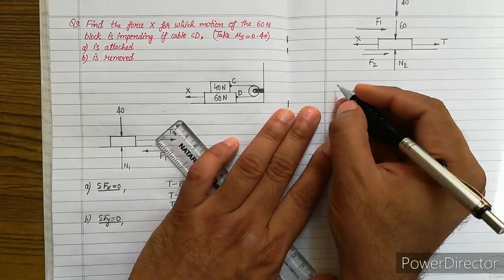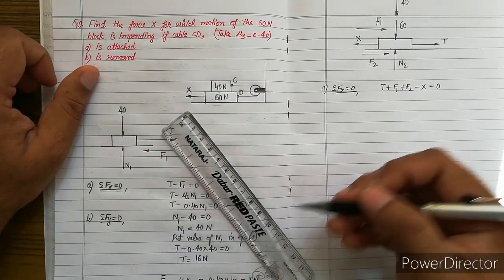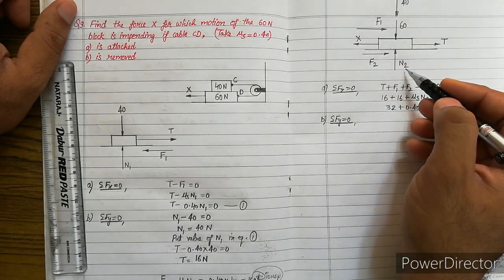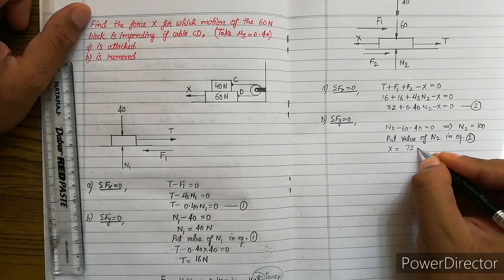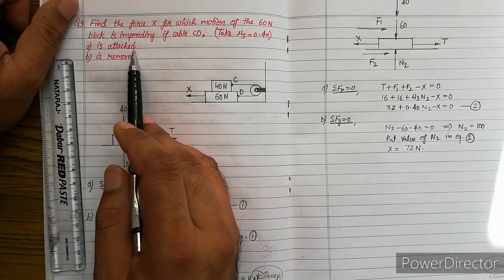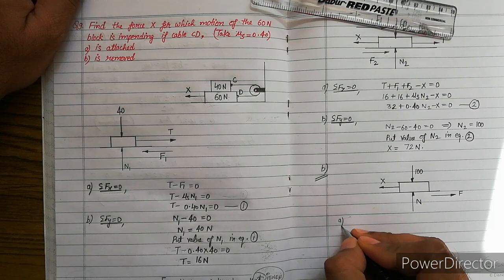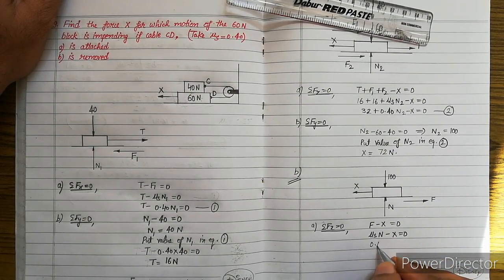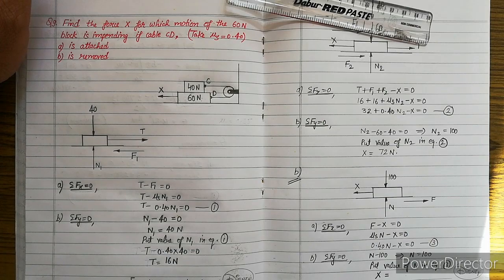Friction | friction engineering mechanics | Block on Block | Cable attached | Cable removed | 8.12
Friction | Problem 9 | Block on Block | Cable attached | Cable removed | Engineering Mechanics